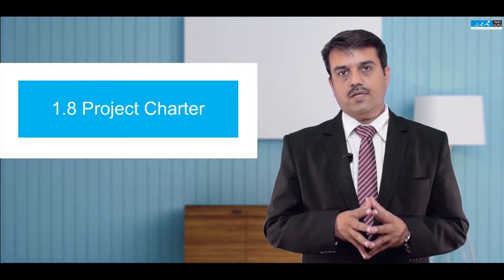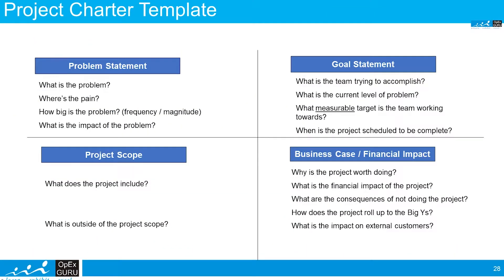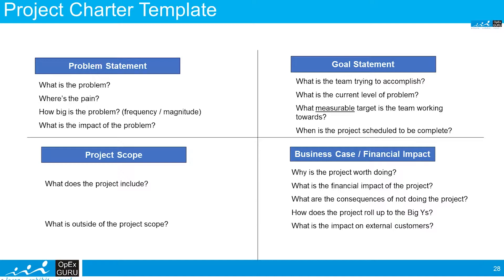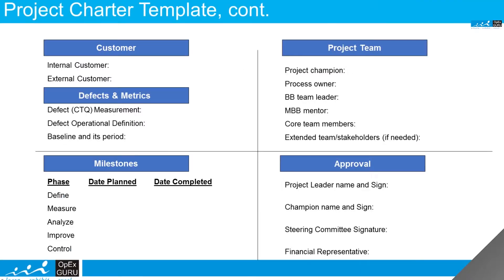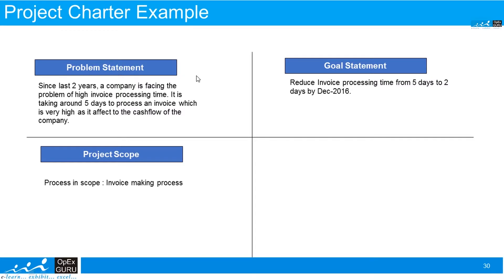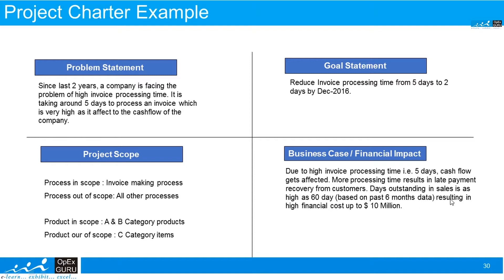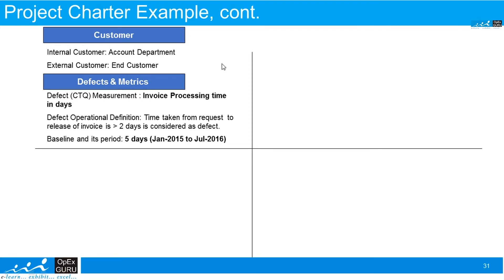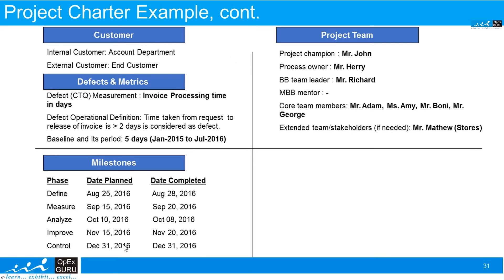Project Charter Part 1 | Six Sigma Green Belt Course | OpexGURU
OpexGURU offers Online Six Sigma Awareness Training Program for free of cost.

Six Sigma Awareness, a popular business management strategy is widely used across industries towards quality and process improvement.

Become a Six Sigma Green Belt Certified with ASCB(UK) Accreditation of Permanent Listing your certificate

What’s the focus of this course?
This course is designed to ensure that you clear Lean Six Sigma Green Belt Certification exam in your first attempt. This training provides in-depth knowledge of all aspects within the phases of D-M-A-I-C, six sigma tools and standard principles of Lean Management with real life applications on various industry used cases.